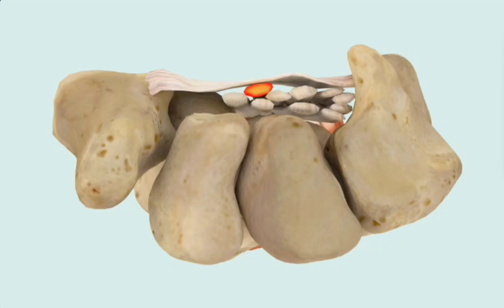Anatomy of Carpal tunnel - Incision academy